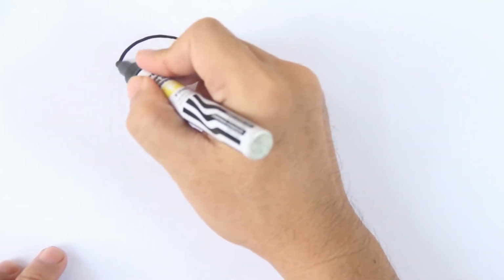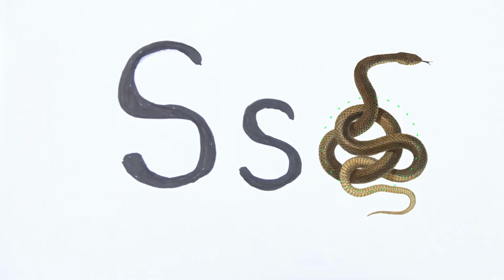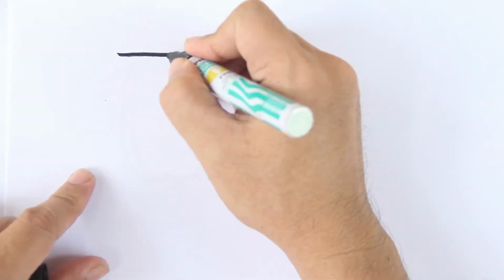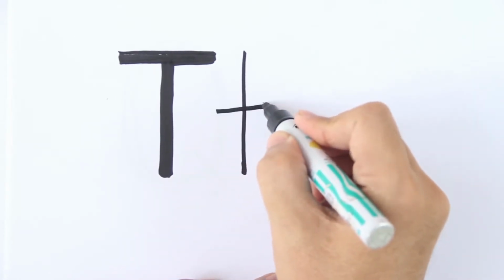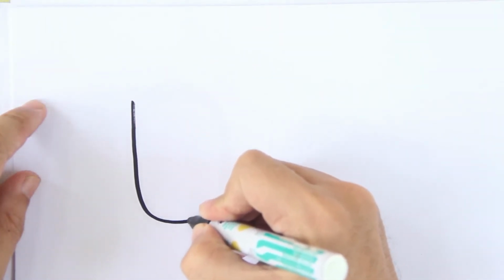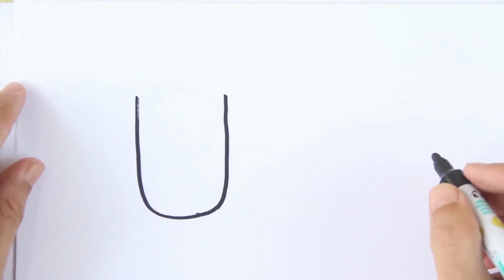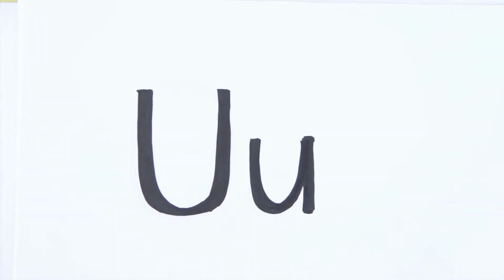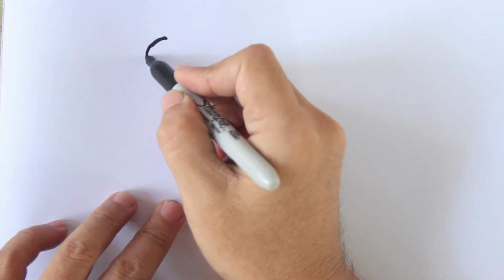Alphabet Drawings for Kids | Letter S-U Animals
Easy Art for Kids aims to teach your child how to draw and paint step-by-step. Follow this channel for more easy drawing and painting lessons for kids!